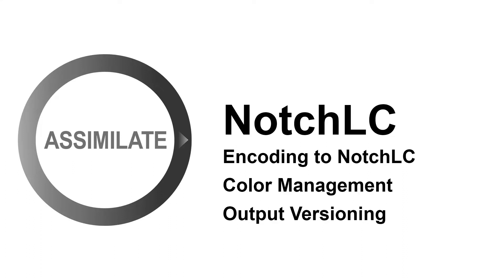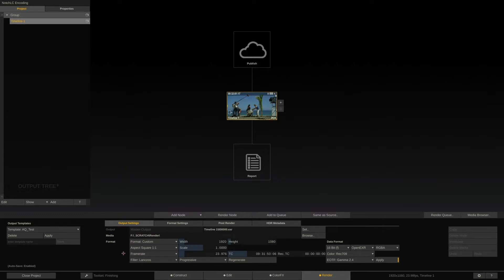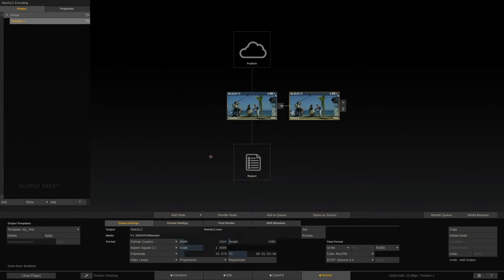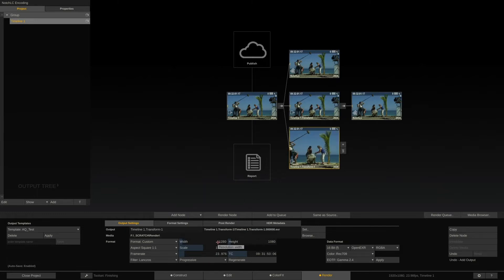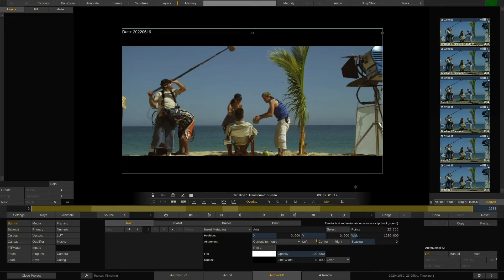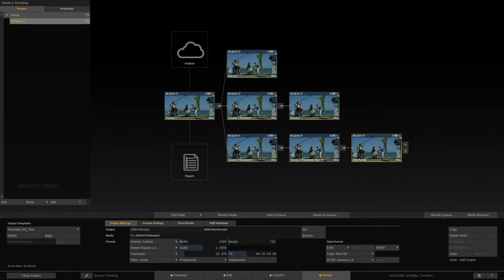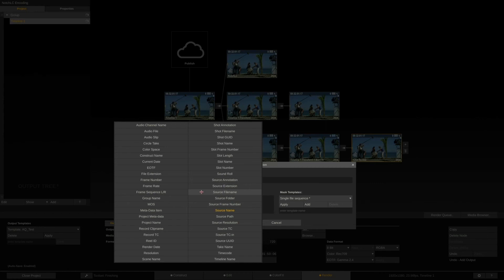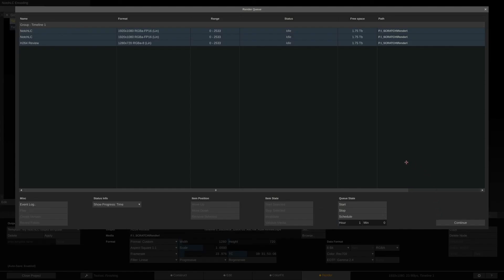SCRATCH & NotchLC Mastering and Transcoding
In this video, we'll show you how to master and transcode material in the NotchLC high performance codec. We'll go over how to create multiple deliverables in different color spaces and versions when encoding NotchLC content.